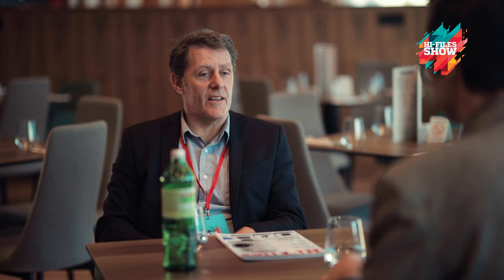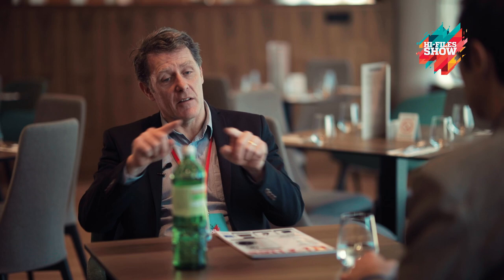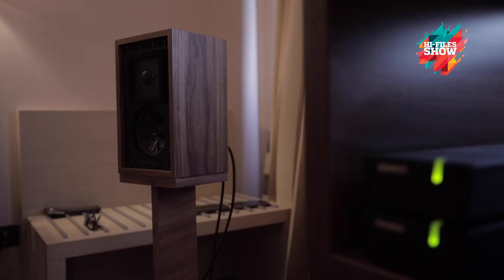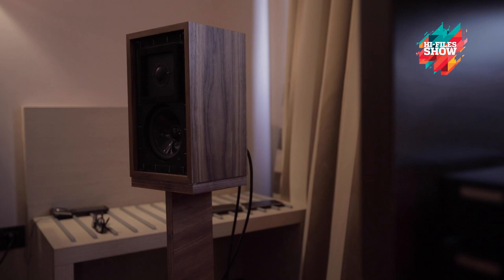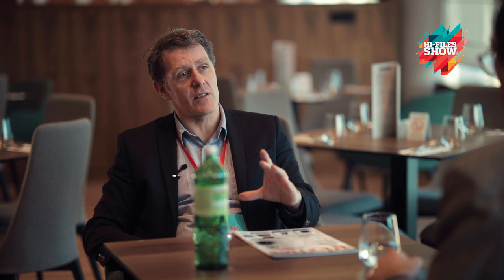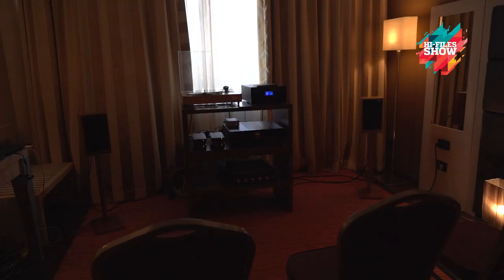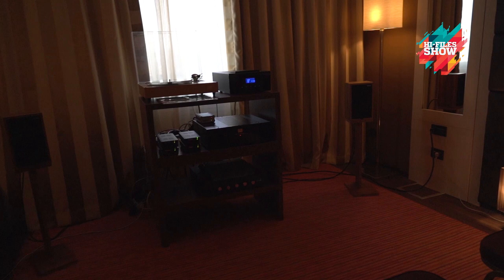Andy Whittle, Head of Design, Rogers. Interview made at Hi-Files Show 2019 in Belgrade, Serbia.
Interview with Andy Whittle, Head of Design, from Rogers.